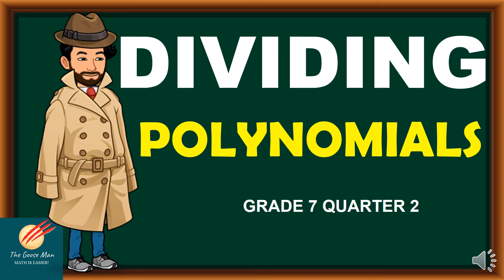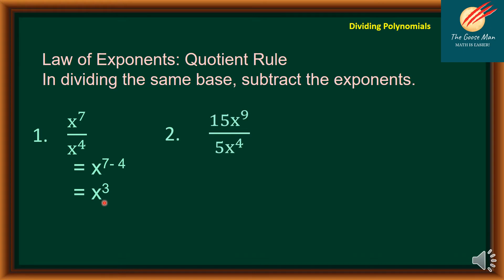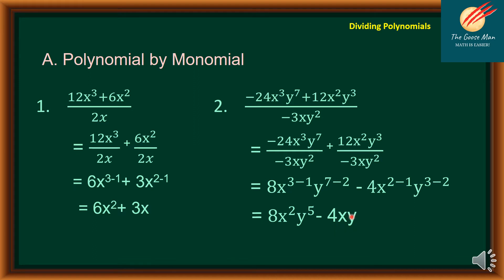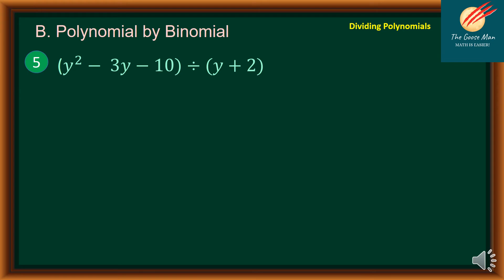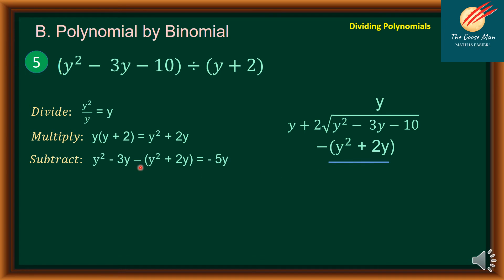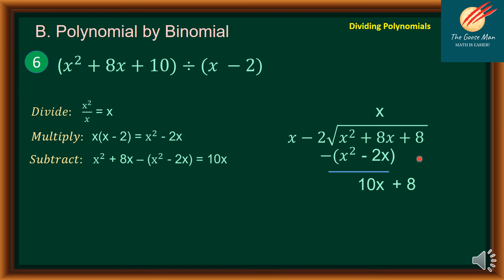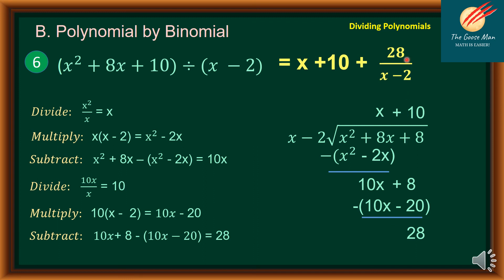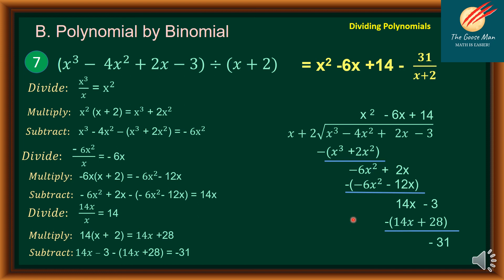Dividing Polynomials || Grade 7 Math Quarter 2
Our Topic is Dividing Polynomials. After going through this tutorial video, you are expected to divide polynomials Specifically, you will:

1. state the steps in dividing polynomials like;
 a. polynomial by monomial
 b. polynomial by binomial
2. show the process of dividing polynomials like;